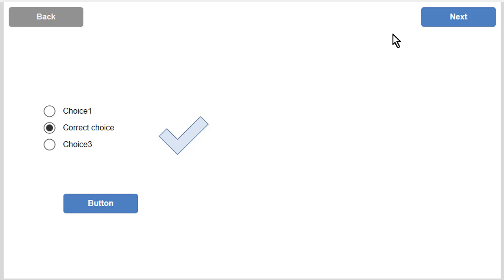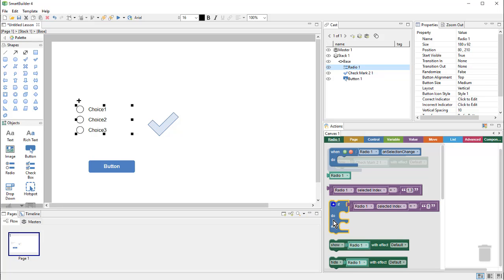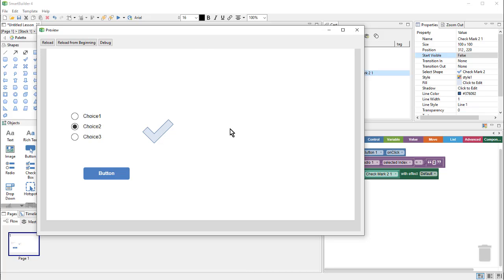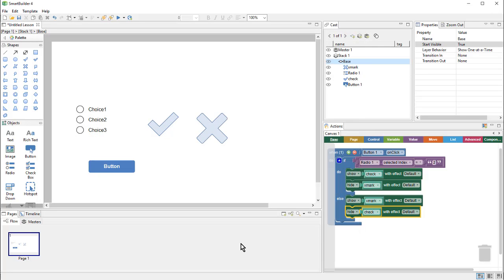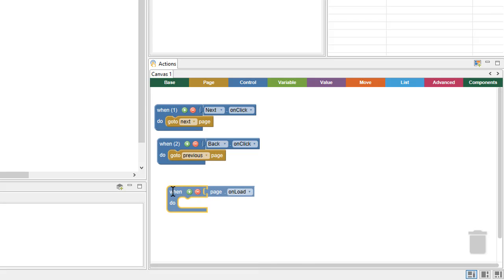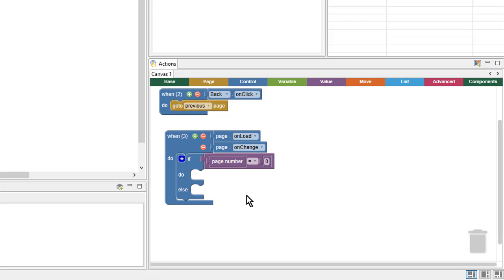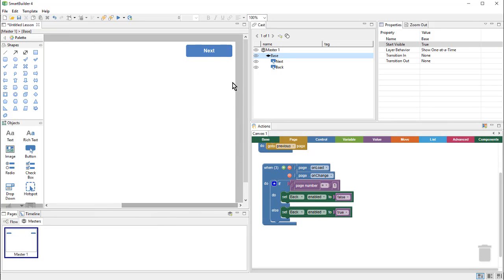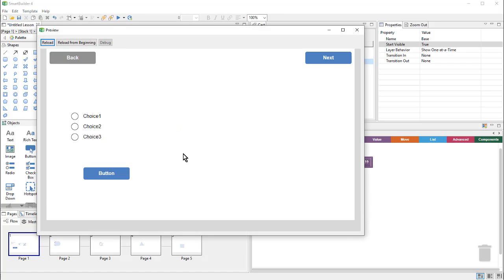Conditional Actions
Learn the fundamentals of Conditional Actions (IF ELSE statements).